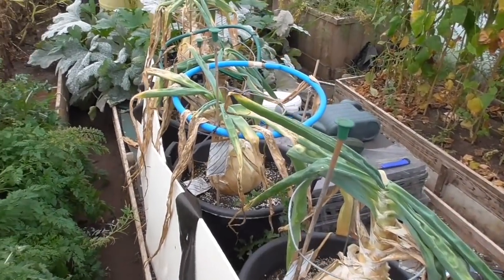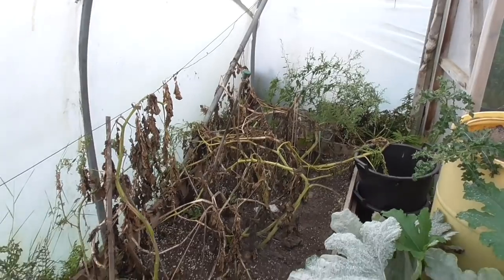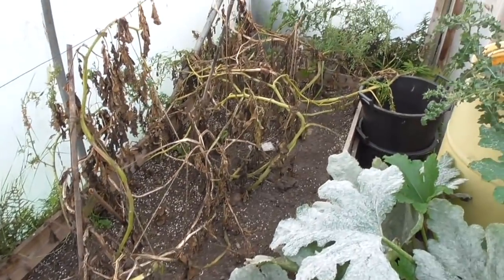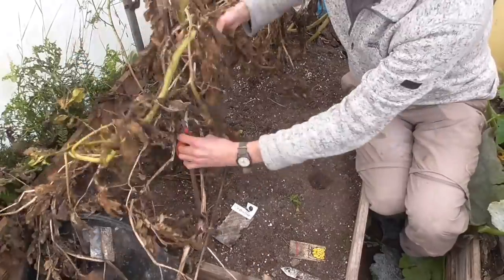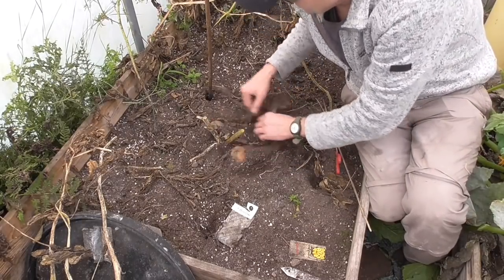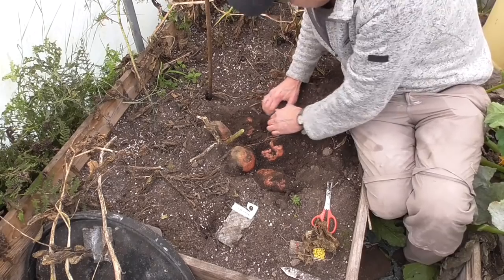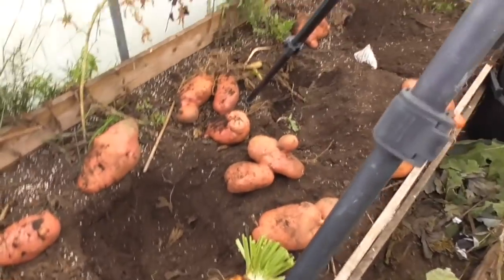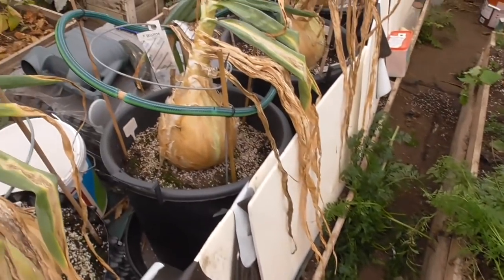Allotment Diary : Harvesting the Giant Carrots & Potatoes.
Seeing how much this year's Giant Carrots and Potatoes weigh after growing them since February.